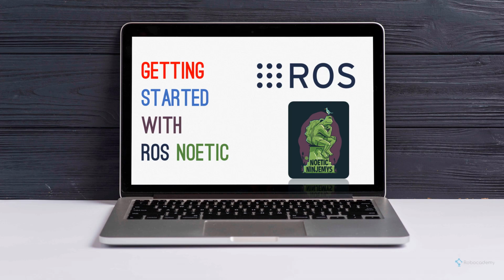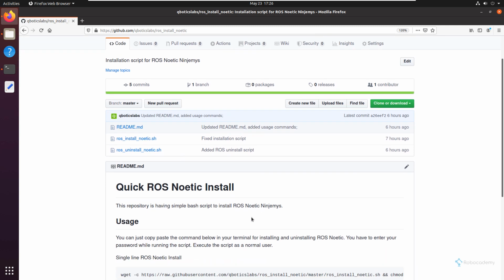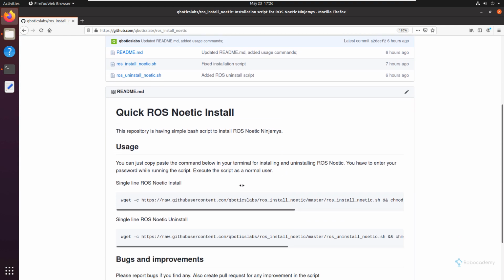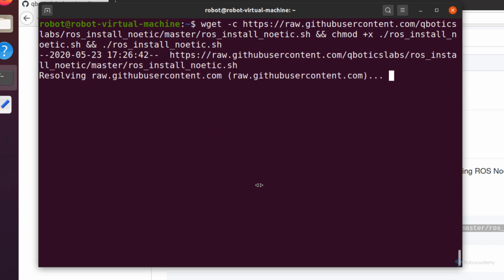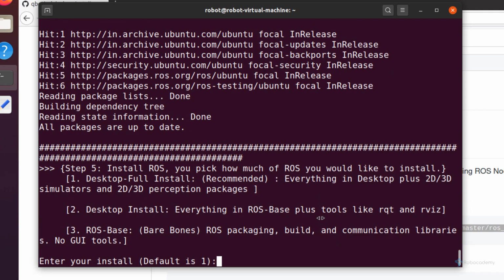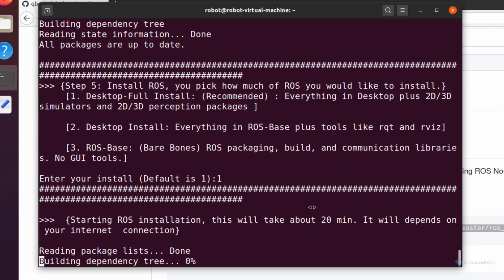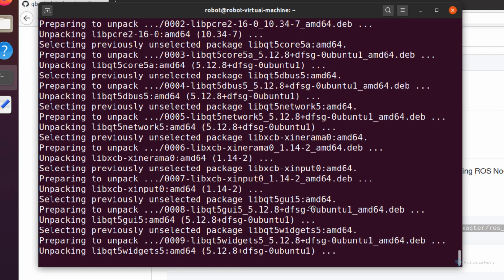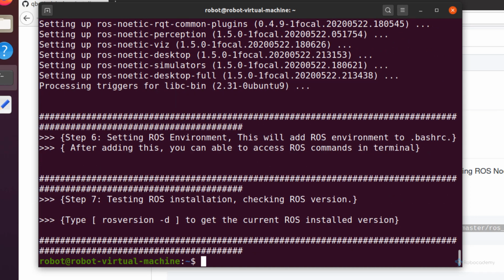ROS Quick Installation | ROS Noetic on Ubuntu 20.04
This tutorial shows a quick way to install ROS Noetic on Ubuntu 20.04 Github